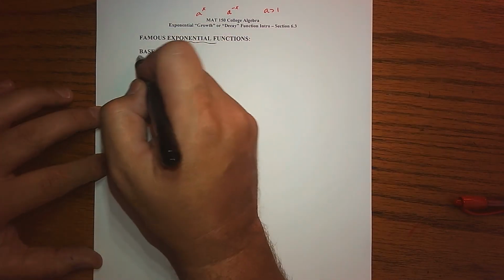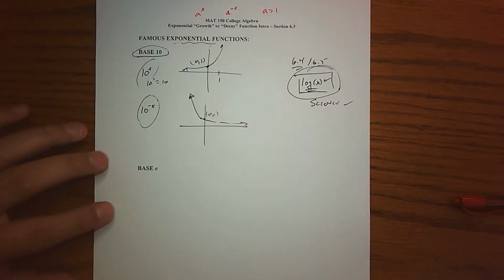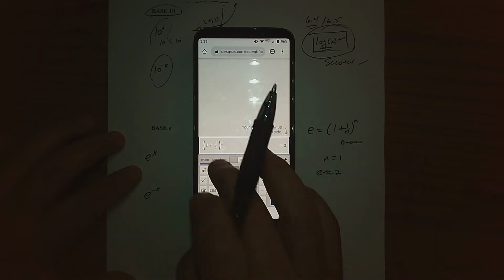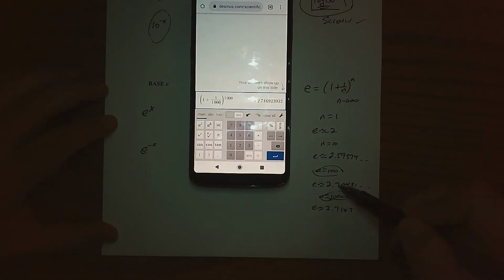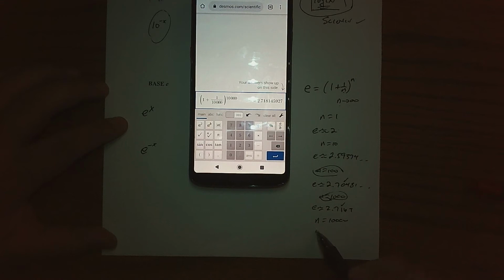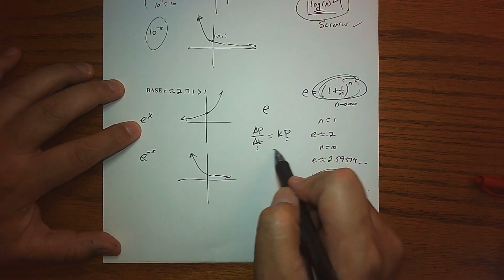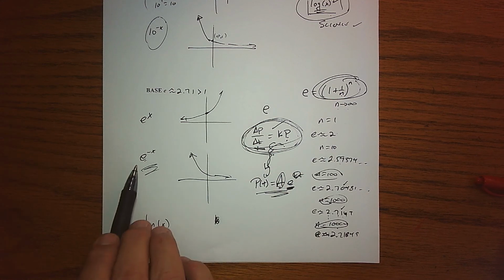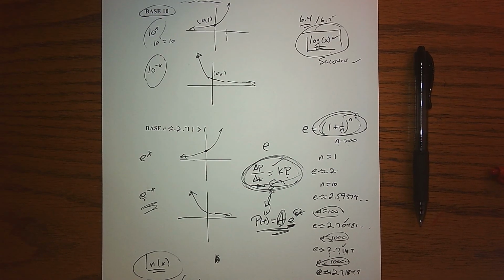MAT 150 Section63 Famous Exponential Functions